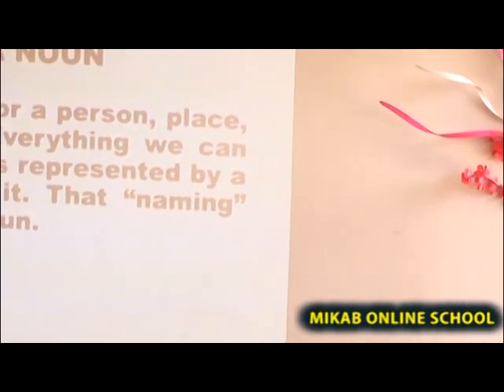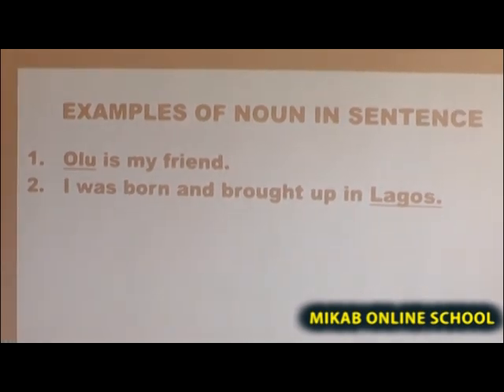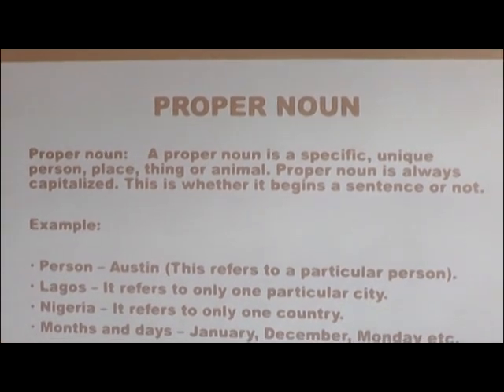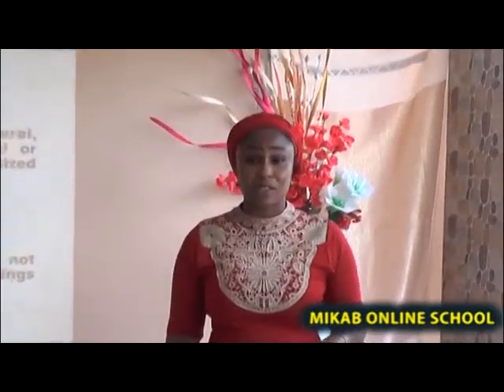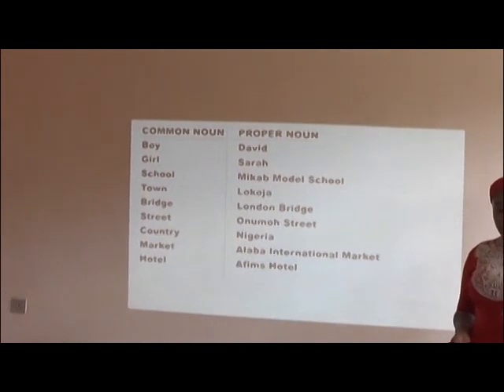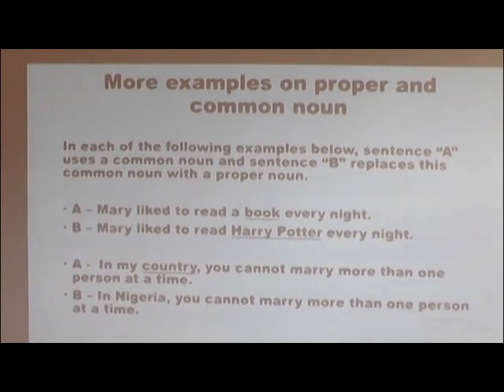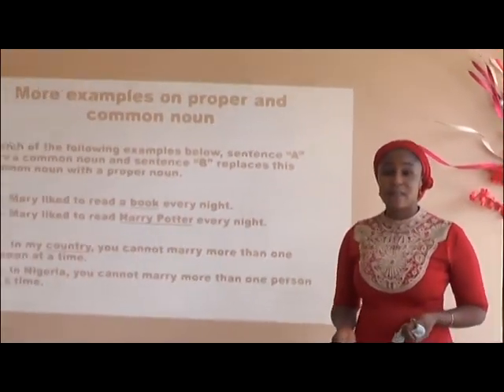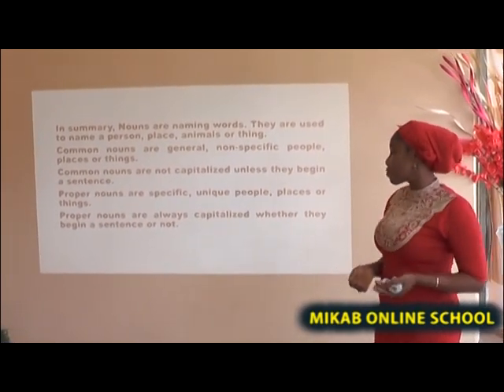English Language - Noun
Definition of a noun
A noun is a word for a person, place, animal or thing. Everything we can see or talk about is represented by a word that names it. That “naming” word is called a noun.

Examples of noun in sentence
1. Olu is my friend
2. I was born and brought up in Lagos
3. The goat is a domestic animal
4. My father has a big house in the village
5. I passed my examination in flying colours

Questions:
1. What is a noun?
2. Give three examples of noun in a sentence

Types of noun
1. Proper noun
2. Common noun
3. Abstract noun
4. Concrete noun
5. Countable noun
6. Non-countable noun
7. Collective noun
8. Compound noun

1. Proper noun: A proper noun is a specific, unique person, place, thing or animal. Proper noun is always capitalized. This is whether it begins a sentence or not.
Example:
Person – Austin (This refers to a particular person)
Lagos – It refers to only one particular city.
Nigeria – It refers to only one country.
Months and days – January, December, Monday etc.

2. Common Noun: A common noun is the general, non-specific term for a person, place, animal or thing. Usually, common noun is not capitalized unless it begins a sentence.
Example: girl, principal, town, school, hotel, etc.
All these are common nouns because they are not the particular names by which the people and things being described are called.

Common noun          Proper noun
Boy                              David
Girl                               Sarah
School                         Mikab Model School
Town                           Lokoja
Bridge                         London Bridge
Street                          Onumoh Street
Country                       Nigeria
Market                         Alaba International Market
Hotel                            Afims Hotel

Let us look at more example on proper and common noun
In each of the following examples below, sentence “A” uses a common noun and sentence “B” replaces this common noun with a proper noun.
A – Mary liked to read a book every night
B – Mary liked to read Harry Potter every night

A - In my country, you cannot marry more than one person at a time.
B – In Nigeria, you cannot marry more than one person at a time.

Question:  (i) Is a common noun general or specific?

Explain
(ii) Identify the proper nouns in these sentences:
a. Lisa tied a ribbon in her hair.
b. The tallest building in our state is the Sears.
c. I am going to the Jewel to buy fruits.

In summary, Nouns are naming words. They are used to name a person, place, animals or thing.
* Common nouns are general, non-specific people, places or things.
* Common nouns are not capitalized unless they begin a sentence.
* Proper nouns are specific, unique people, places or things.
* The first letter of proper nouns is always capitalized whether they begin a sentence or not.